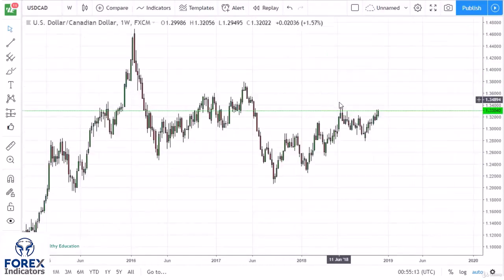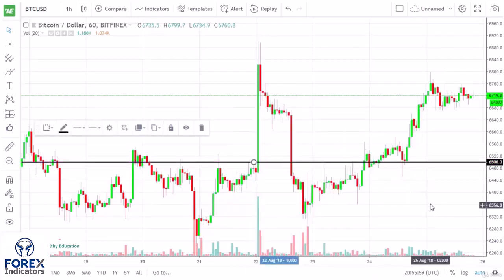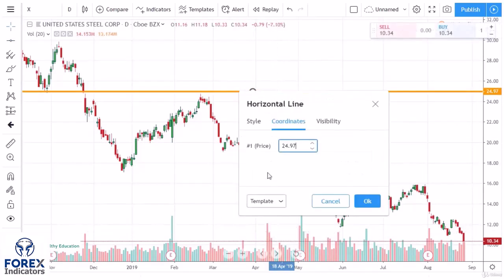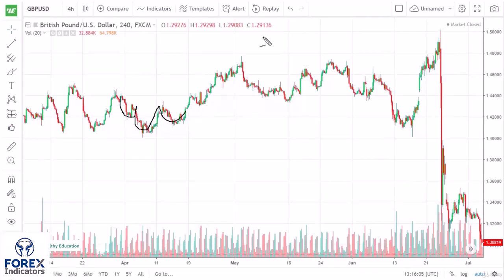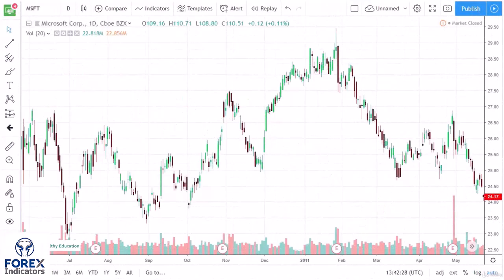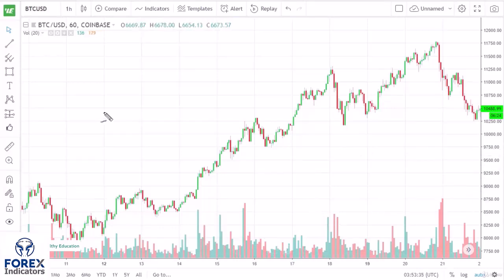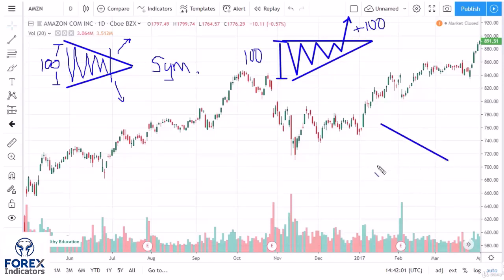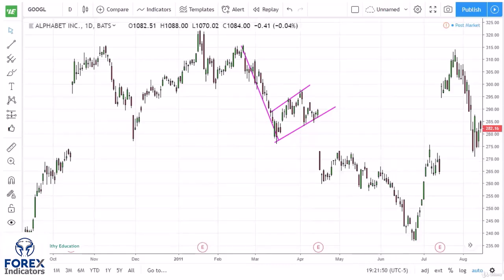Forex Trading Courses Online A-Z Advanced Analysis | start Forex Trading for Beginners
Forex Trading Courses Online Complete A-Z Crash course | How to start Forex Trading for Beginners

Uptrend = HH + HL
Downtrend = LH + LL
Smart Money Concepts (SMC):
Liquidity Grab: Stop hunt
Order Block (OB): Last candle before big move
Fair Value Gap (FVG): Empty imbalance zone
Setup Rule:
Liquidity hunt → Break of Structure → OB retest → Entry
Entry Confirm:
Bullish/Bearish engulfing
Rejection candle
FVG fill
Timeframes:
1H = Trend
15M = Setup
1M = Entry
Risk:
1% per trade
Price Action Trading Sunil Gurjar pdf
Price action trading chart
Price action trading examples